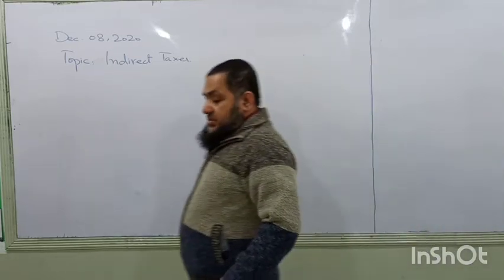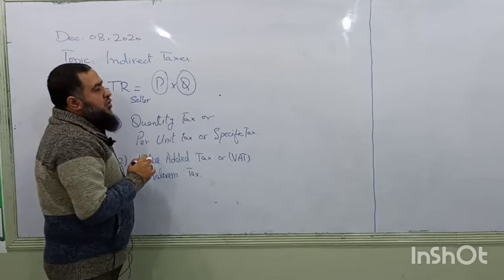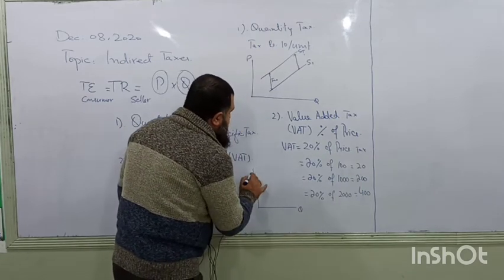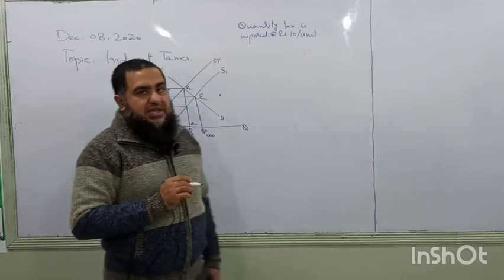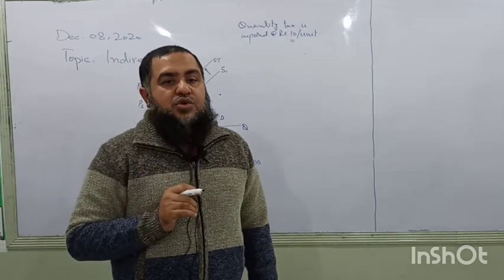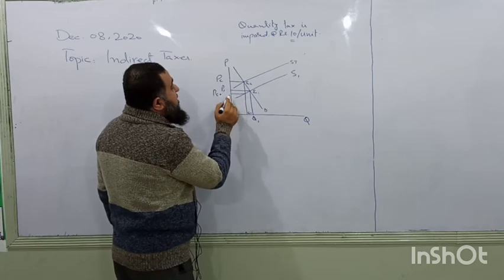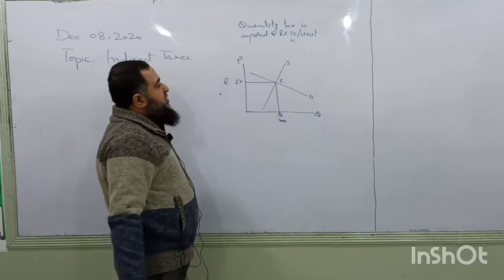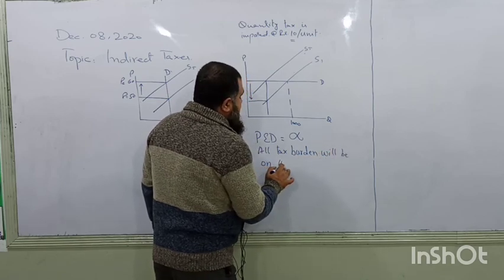AS/A1 Indirect Tax Analysis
This video Lesson will explain Indirect Tax Analysis.